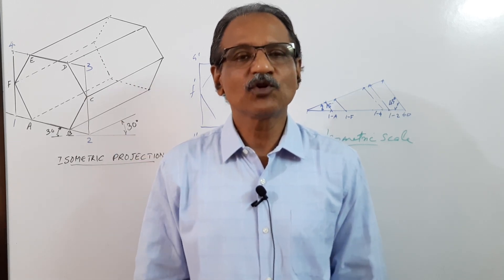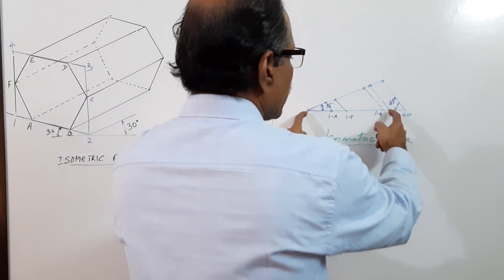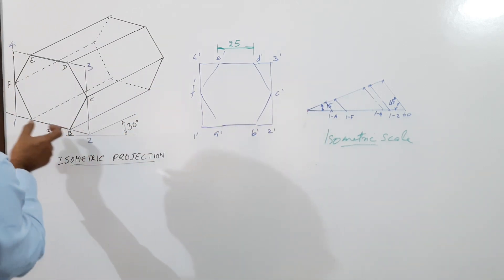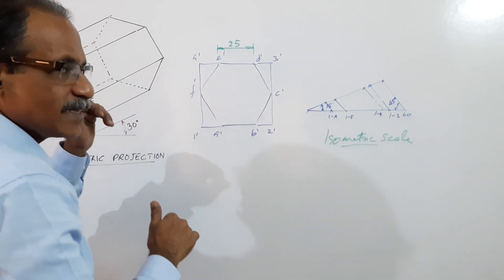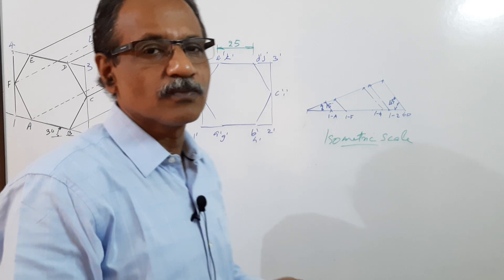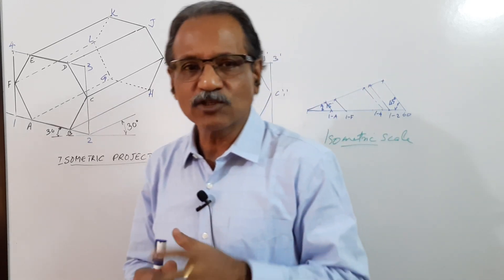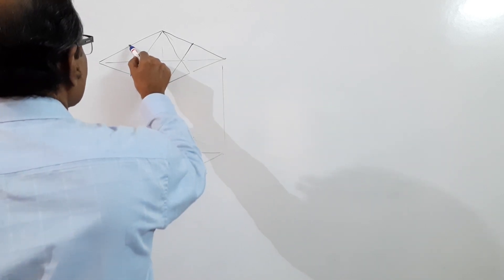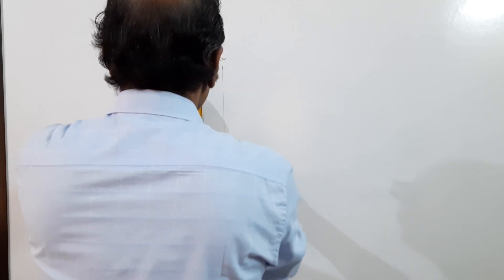Solved KTU Exam QP_ Module 4 _ held on 16.07.2021 by Prof.Vinodkumar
APJ ABDUL KALAM TECHNICAL UNIVERSITY, First Semester B.tech Examination. Engineering Graphics, EST 110, July 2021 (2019 scheme) held in July 2021.

7. Draw the isometric projection of a hexagonal prism 25 mm side of base and 60 mm height, which is resting on a rectangular face on HP.

8. A hemisphere of diameter 70 mm is placed centrally over a cylinder of diameter 50mm and height 80 mm with its flat surface facing upward. Draw the isometric view of the combination.